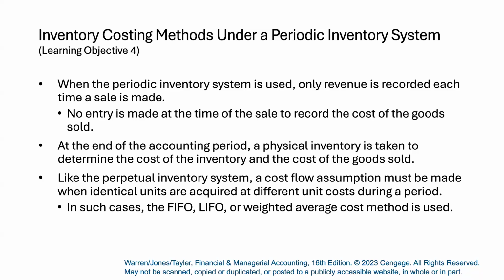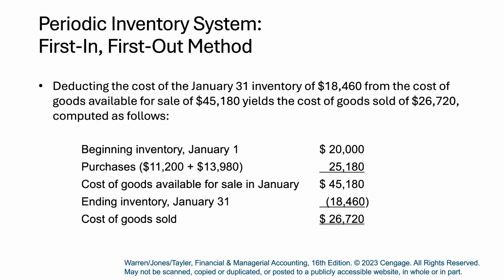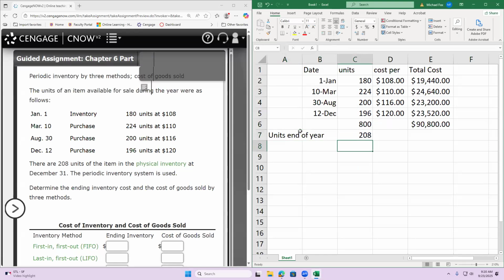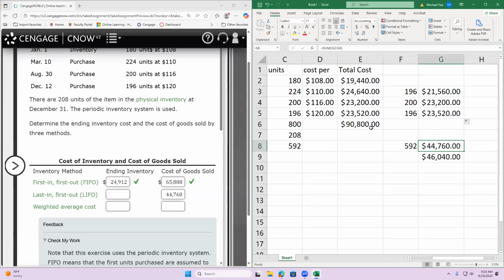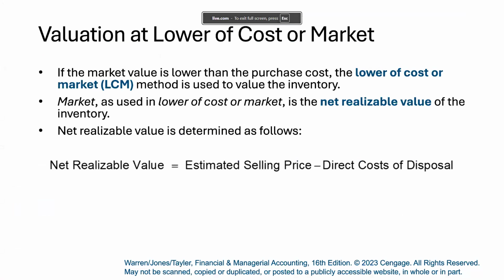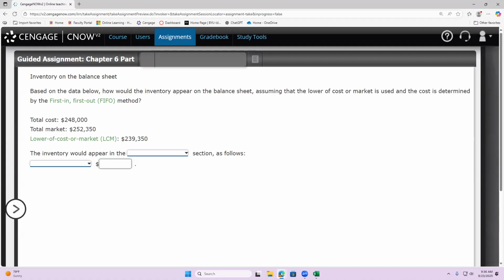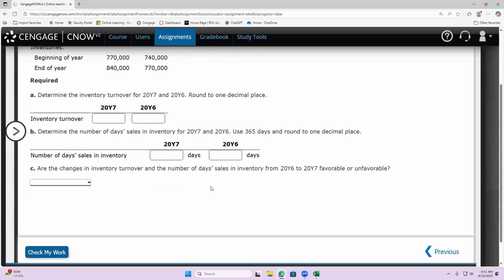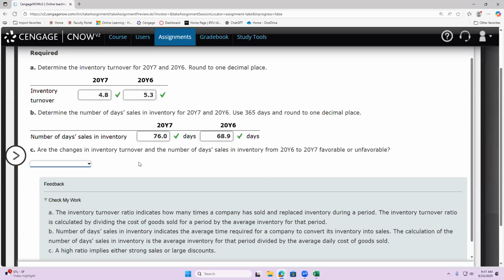BUA 233 Guided Assignment: Chapter 6 Part 2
This video is part of the BUA 233 Guided Assignment series, using problems from Financial & Managerial Accounting, 15th Edition by Carl Warren, Jefferson P. Jones, and William B. Tayler. In this session, I cover Chapter 6, Part 2, combining instructor explanation of concepts with step-by-step problem solving.

Topics include:

Applying FIFO, LIFO, and weighted average methods under a periodic inventory system

Valuing inventory using the lower of cost or market (LCM) method

Analyzing inventory management with inventory turnover and days’ sales in inventory

We’ll also work through the Guided Assignment problems: EX.06.13, EX.06.16, and BE.06.08.

This lesson will help you understand how inventory is valued under different systems and how businesses use analysis tools to measure efficiency and effectiveness in managing inventory.